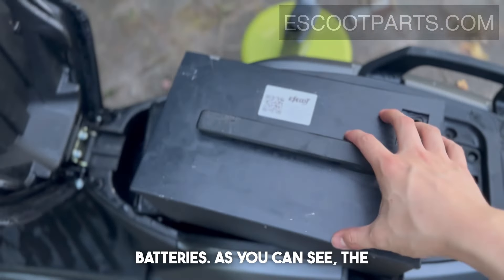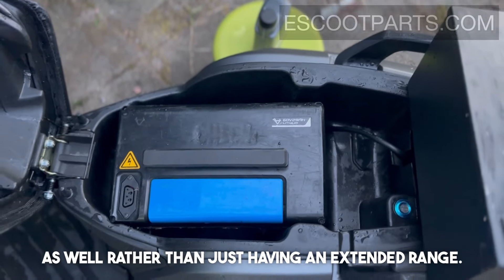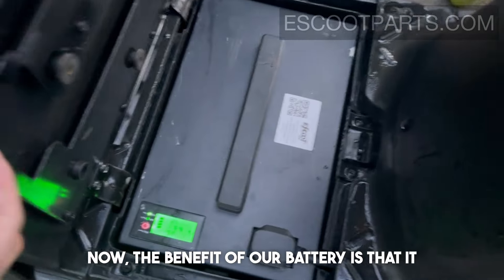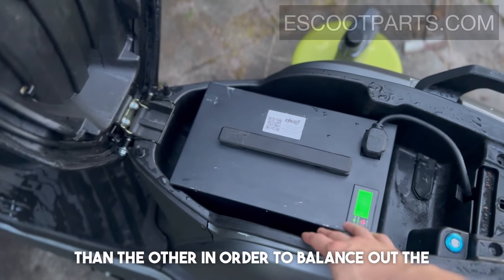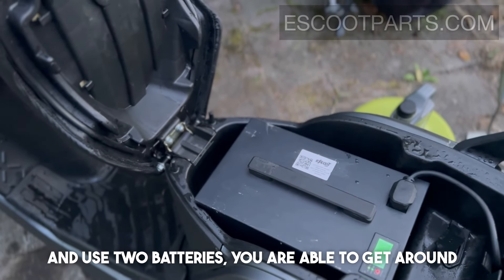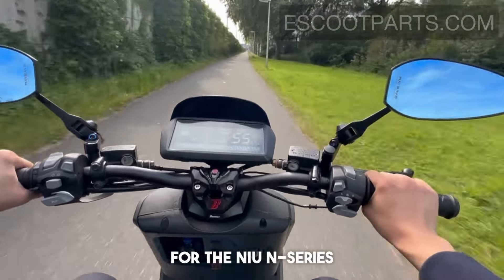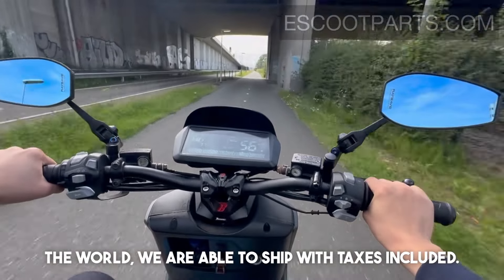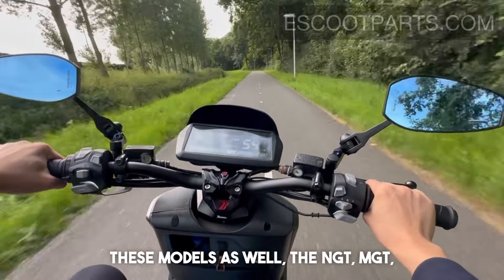NIU Scooter Battery Upgrade for Better Range and Performance (2024)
We discuss the extended batteries for electric scooters, which offer a higher range and improved performance compared to the original batteries. The new batteries have the same dimensions as the original, allowing for easy installation. We also cover the dual battery accessory, which allows users to connect two batteries in parallel for even greater range and performance. Additionally, the extended batteries feature a digital display to show the remaining battery percentage, and the option for faster charging speeds using a compatible charger.